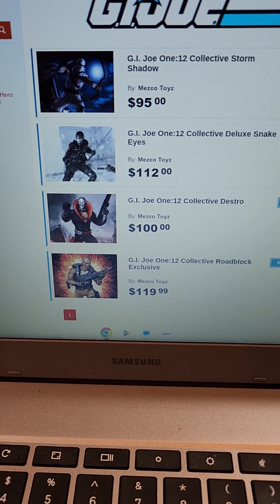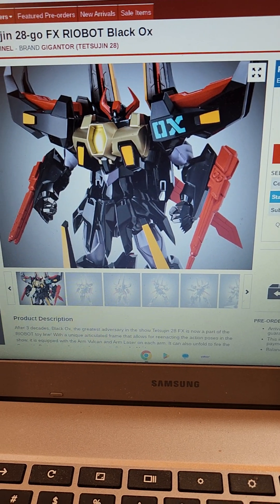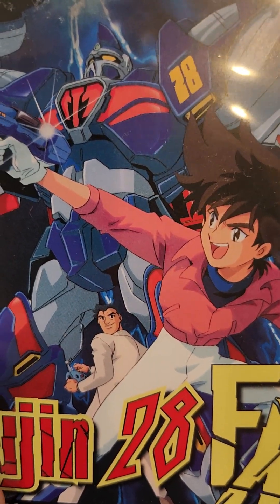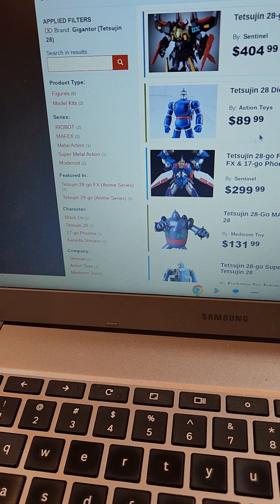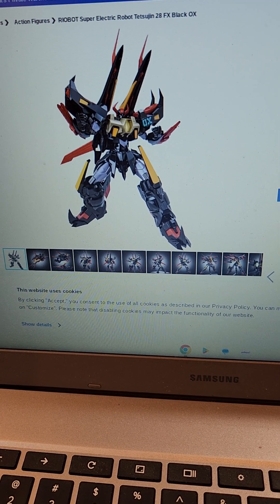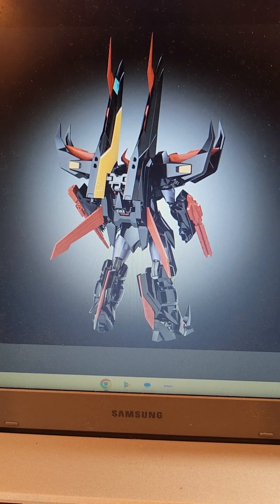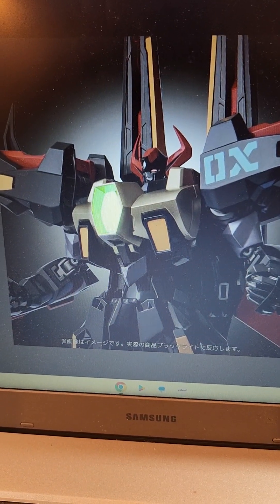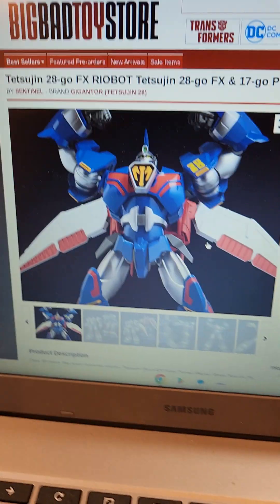Sentinel RIOBOT Tetsujin-28 FX Black Ox